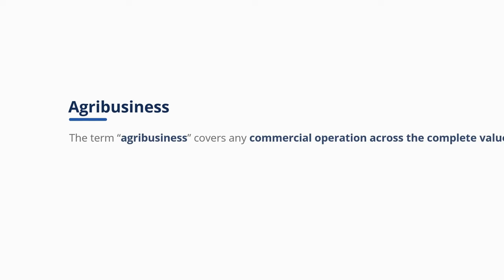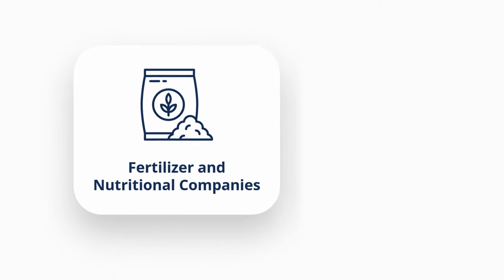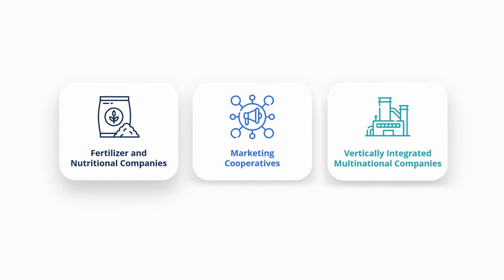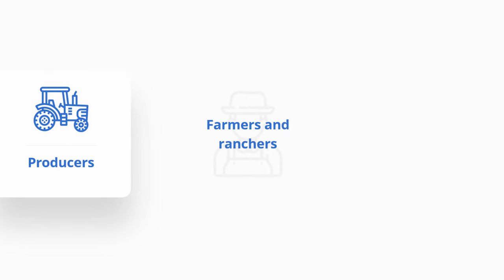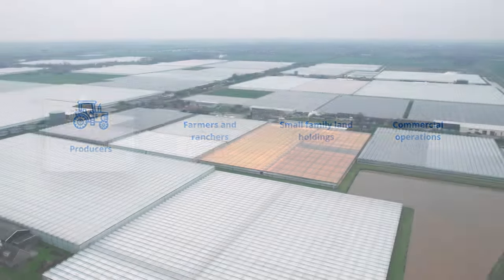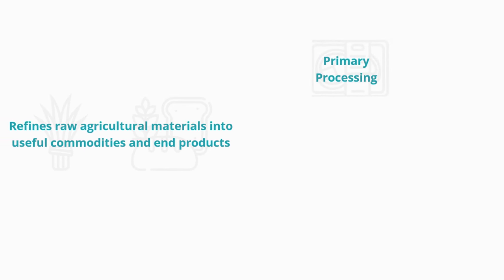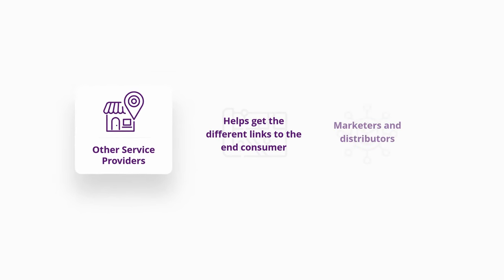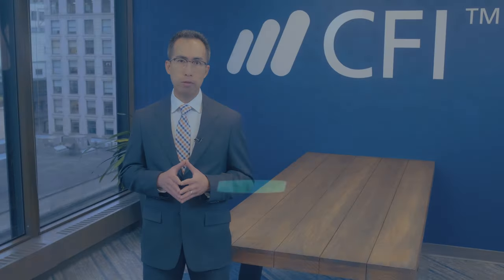Everything You Need to Know: Agribusiness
What is Corporate Finance Institute?
Founded in 2016, CFI is the largest and most recognized finance training, certification, and skill development platform in the world. Powered by leading instructors, innovative curriculum designers, and proprietary technology, CFI provides the leading resource for finance professionals globally, including productivity tools, certification, and online training for financial modeling, valuation, lending, securities, capital markets, data science, business intelligence, cryptocurrencies, and more.